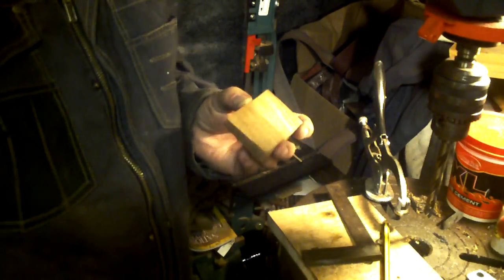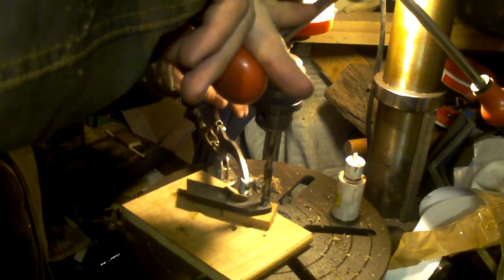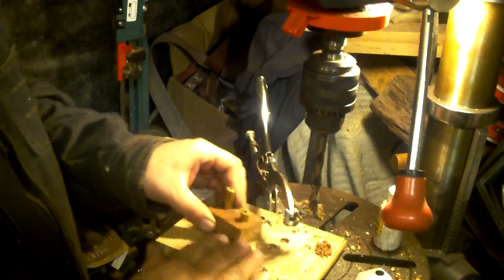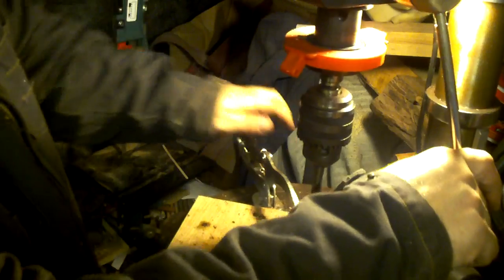cutting and drilling scales on a custom file knife